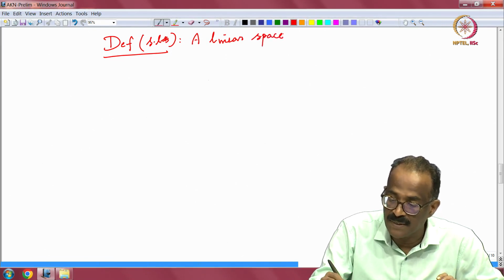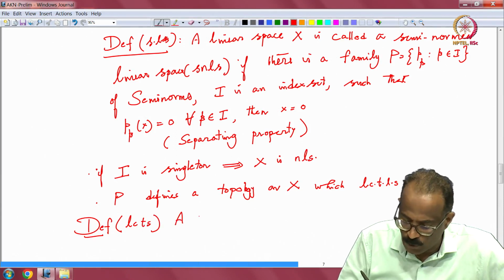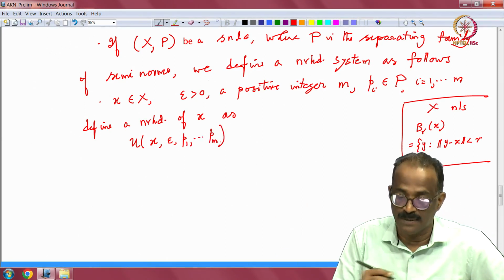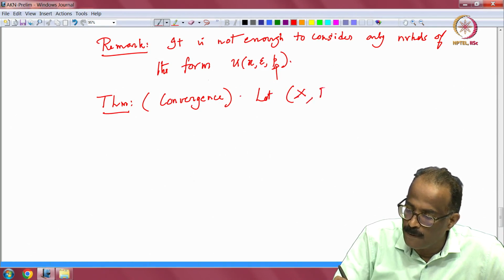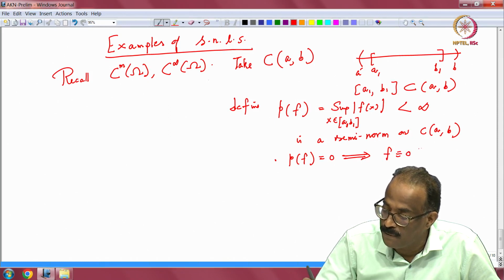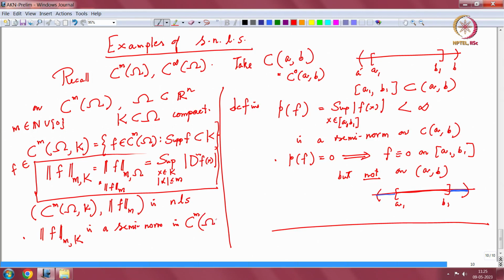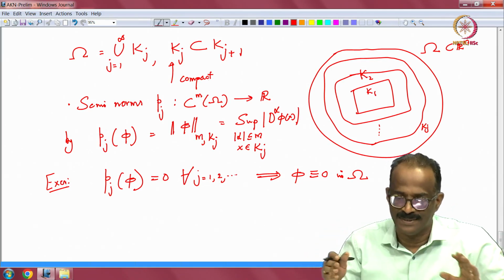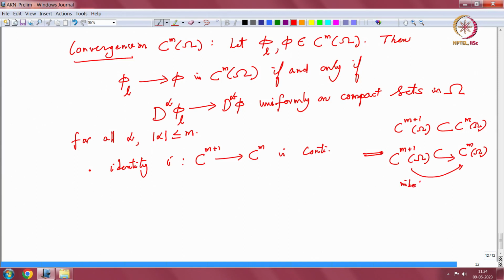Lec 09 Preliminaries-8